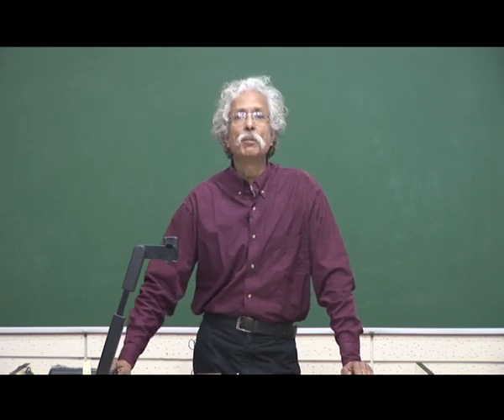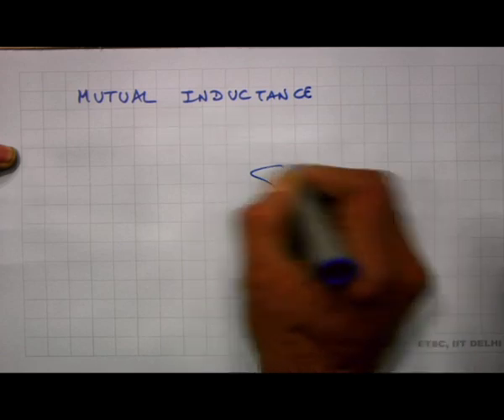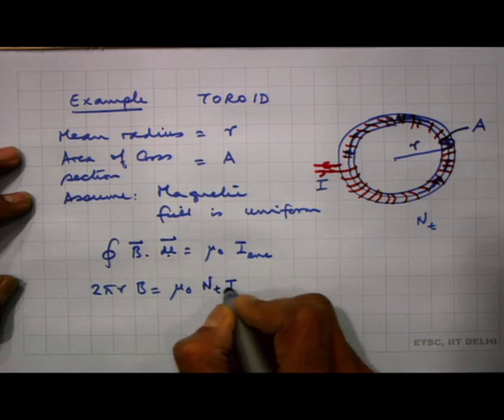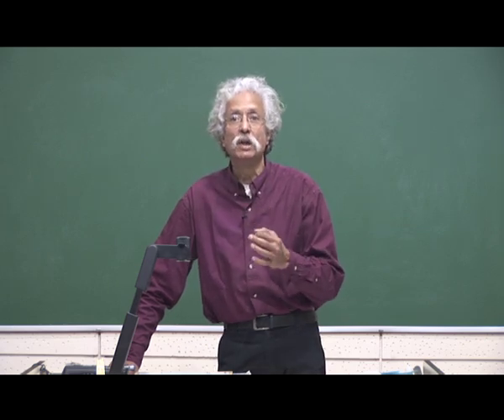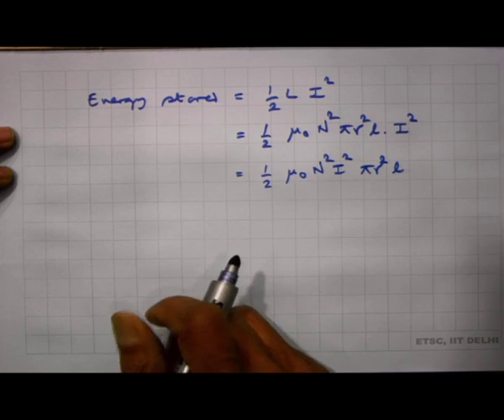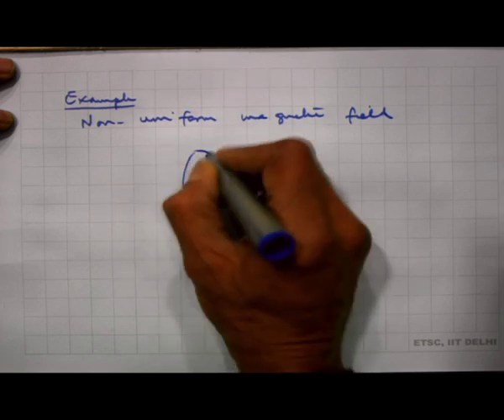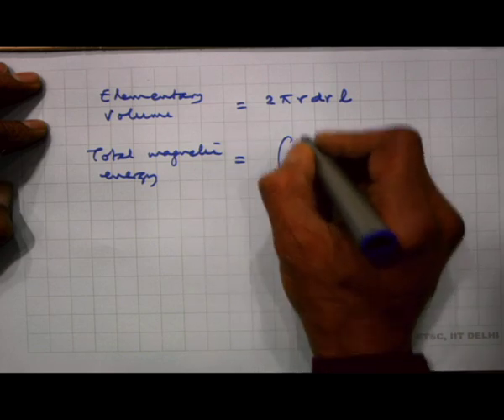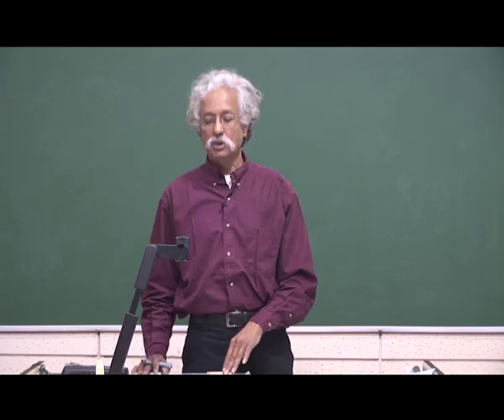Self-inductance and energy in magnetic field : Electromagnetic Induction (CH_22)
Subject: Physics
Course Name: Electromagnetic Induction
Name of Presenter: Prof. K. Thyagarajan